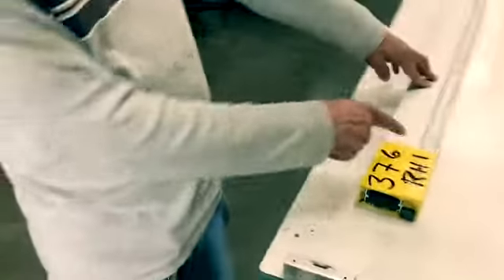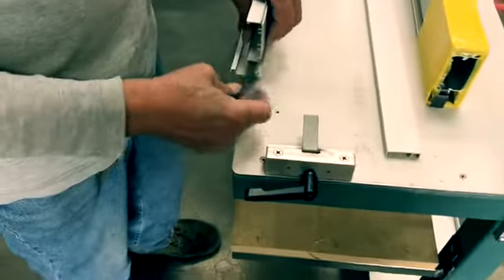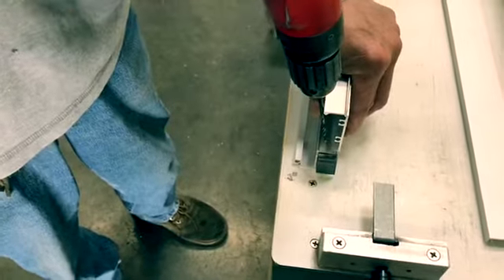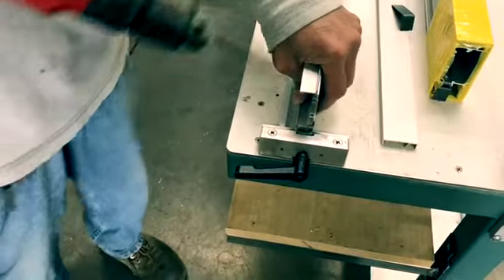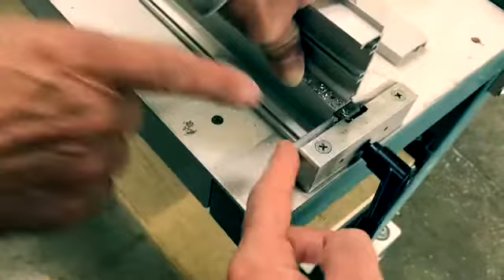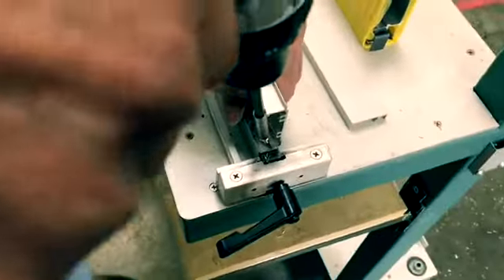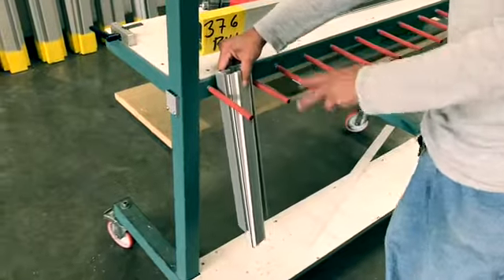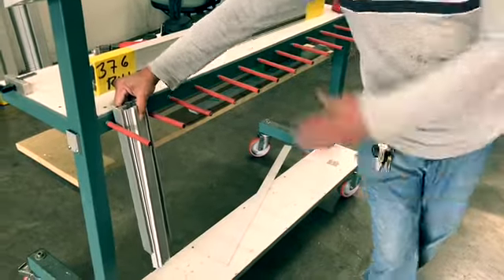Lean work station - CWolf